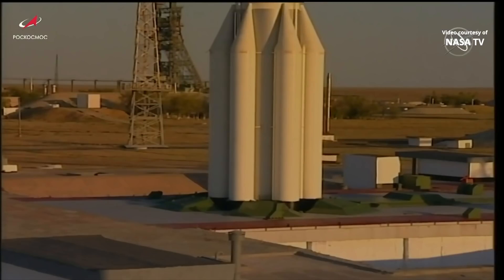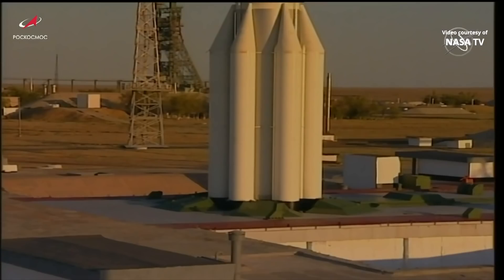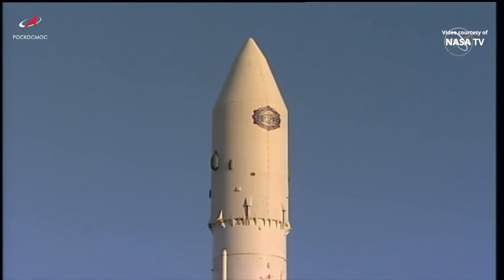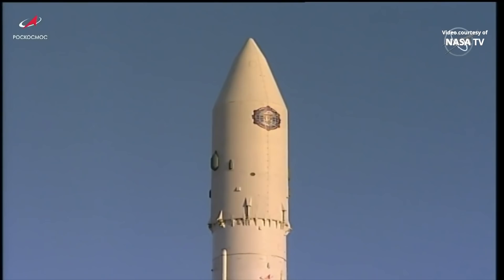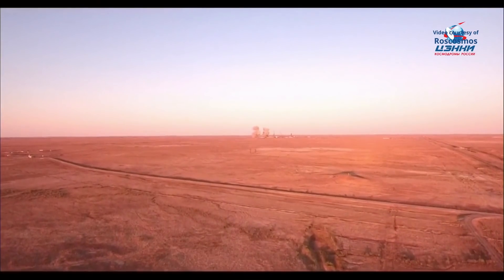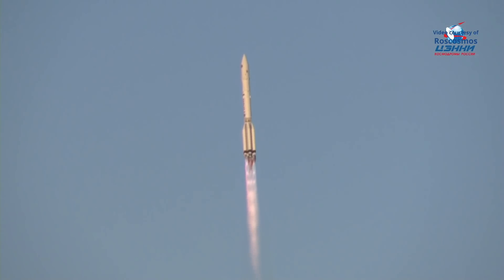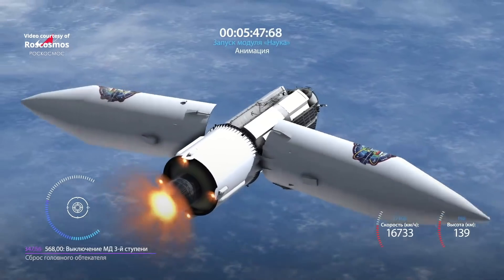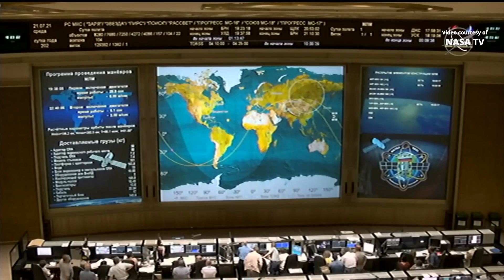Nauka launched by Proton-M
A Proton-M launch vehicle launched the “Nauka” Multifunctional Laboratory Module from the Baikonur Cosmodrome in Kazakhstan, on 21 July 2021, at 14:58:25 UTC (19:58:25 local time). The Nauka (Наука, “Science”) module is a research module designed to expand the functionality of the Russian segment of the International Space Station. Nauka is scheduled to autonomously dock to the ISS on 29 July 2021, at 13:25 UTC.
Credit: Roscosmos/NASA
Nauka launch
Proton-M launch with Nauka
Пуск Протон-М с Наука Многофункциональный лабораторный модуль